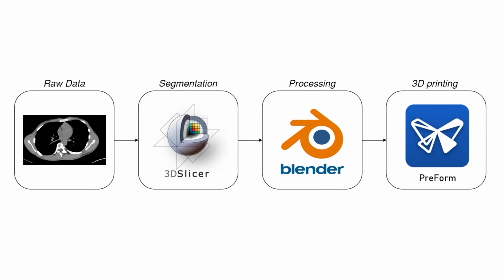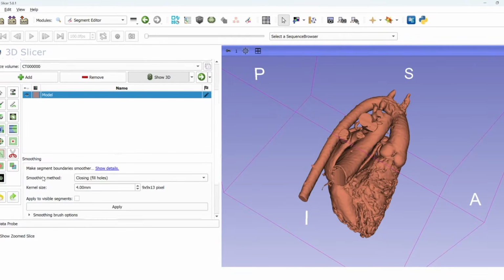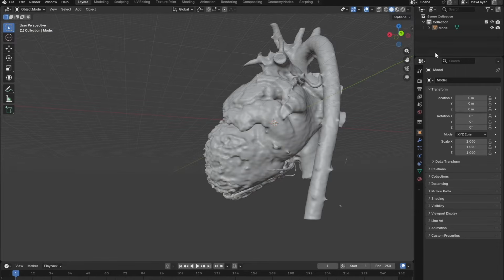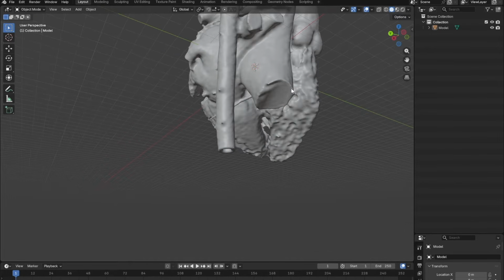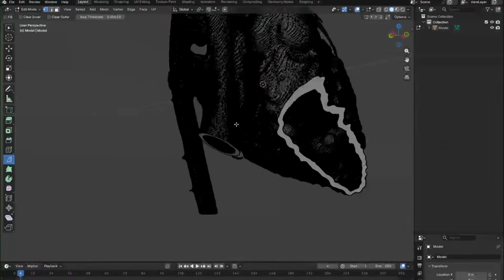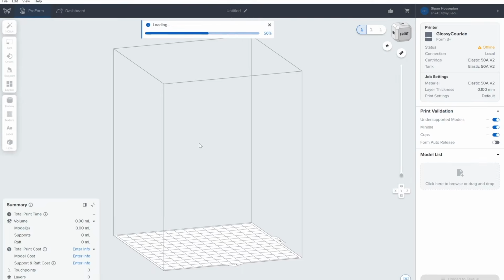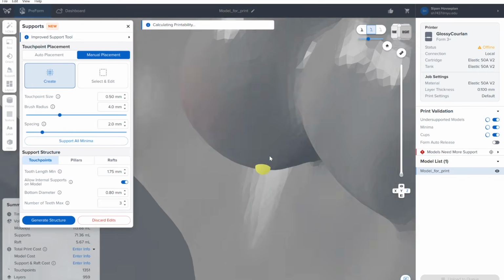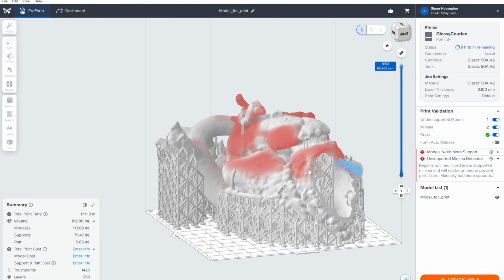How to Create a 3D-Printable Heart from a CT Scan (Full Workflow)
In this video, I demonstrate the complete workflow for turning a medical CT scan into a 3D-printable heart model. We’ll go step-by-step through importing the raw data, segmenting the anatomy in 3D Slicer, cleaning and refining the mesh in Blender, and finally preparing the file for SLA printing in PreForm.

Whether you’re working in medical imaging, biomedical engineering, or 3D printing, this tutorial will help you create accurate anatomical models from real patient data.

⏱️ Video Chapters
0:00 – Introduction & Workflow Overview
0:20 – Importing Raw CT Scan Data (DICOM)
0:52 – 3D Slicer: Segmenting the Heart Anatomy
3:20 – Exporting the Medical Model
3:40 – Blender: Cleaning, Smoothing & Refining the Mesh
11:55 – PreForm: Orientation and Supports for SLA Printing
17:10 – The Final 3D Printed Heart

• 3D Slicer (Open-source medical imaging)
• Blender (Open-source 3D mesh editing)
• PreForm (SLA print preparation)